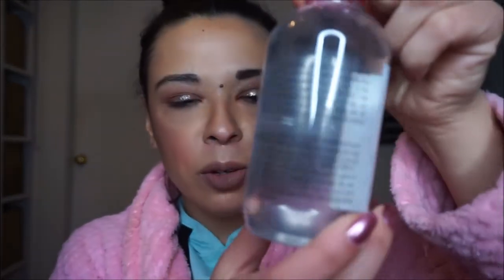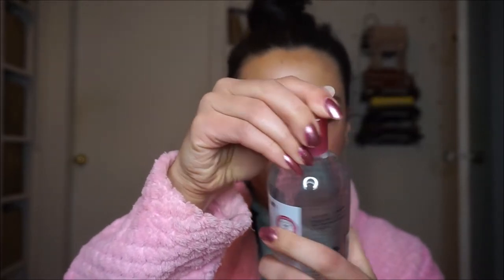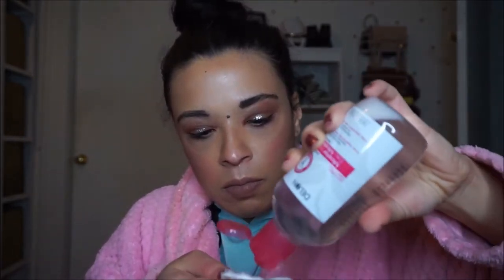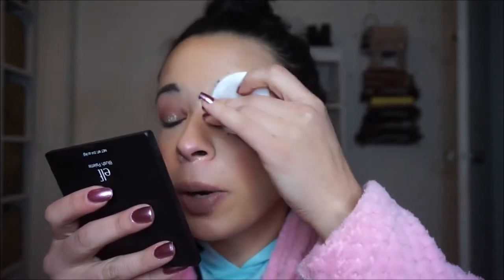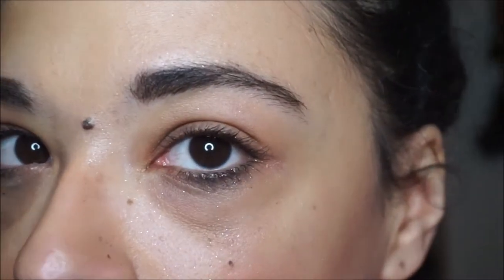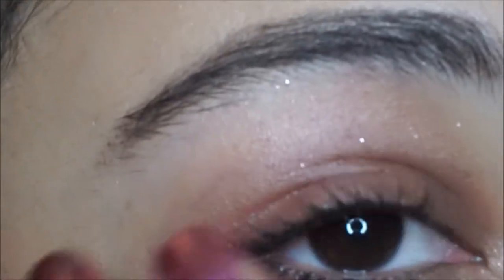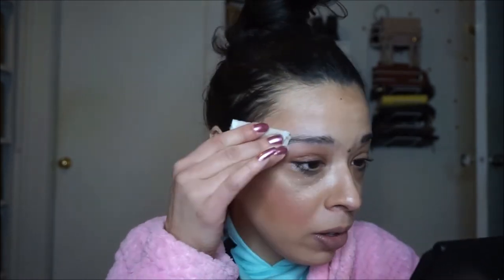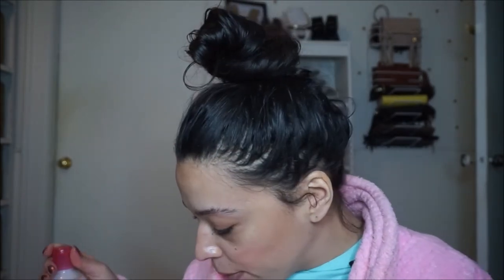$3 Dollar Micellar Water from the Dollar Store. Does it Work?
Hi Lovelies,
Today I am back with a video testing the $3 Micellar Water from the Dollarama I was curious to find out how this worked. Check out this video to see how this Micellar Water worked.
xoxo,
Jazzy

Save 20% at Newport Skinny T using the code Jasmine20